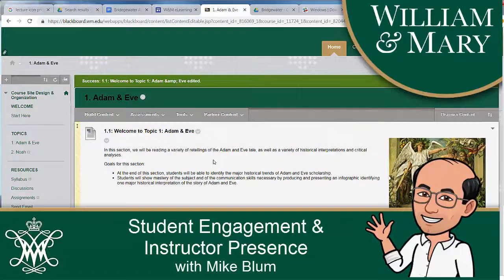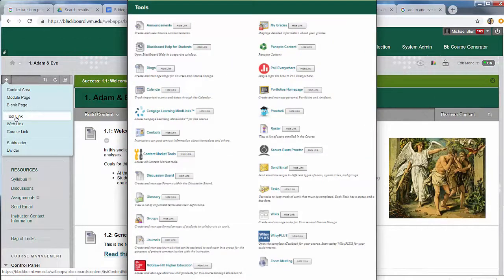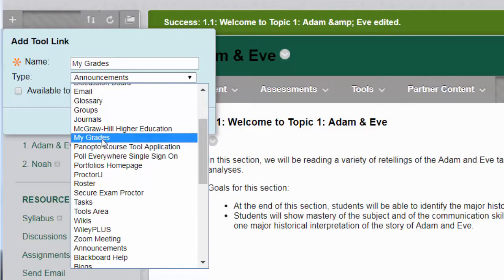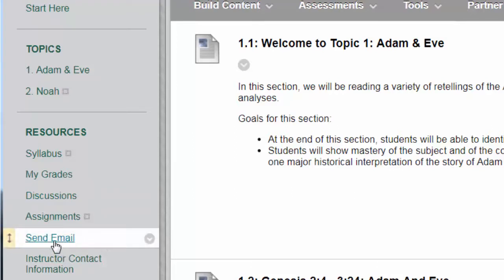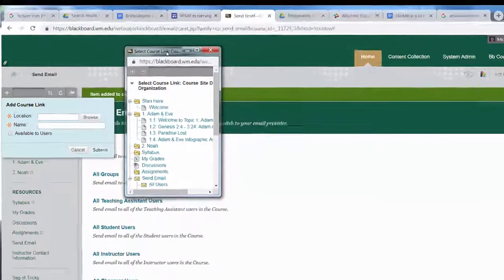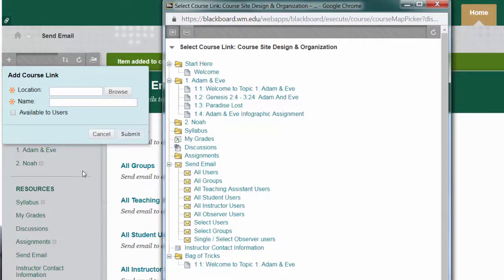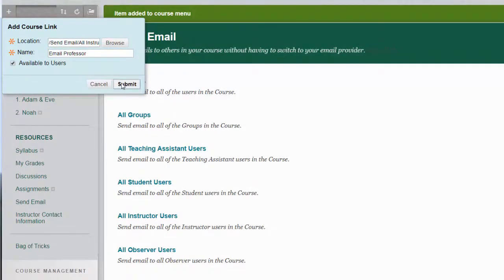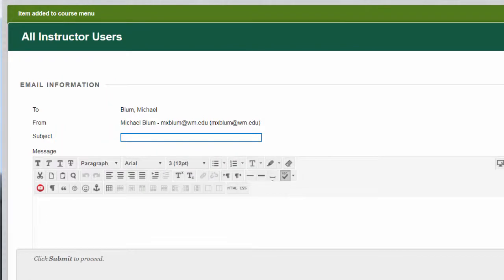6 Student Engagement and Instructor Presence default